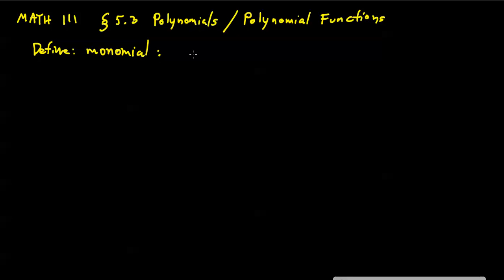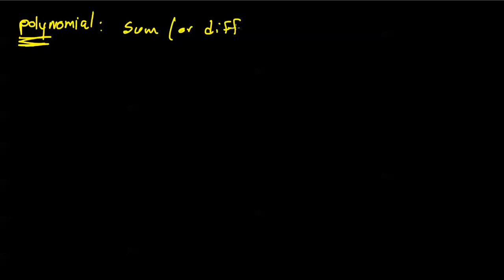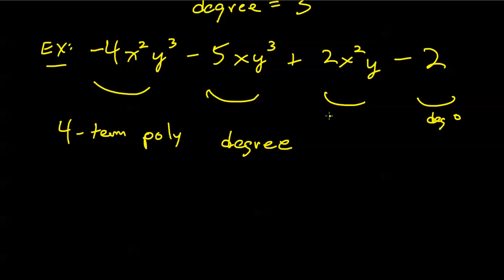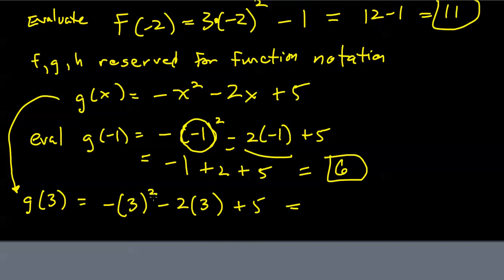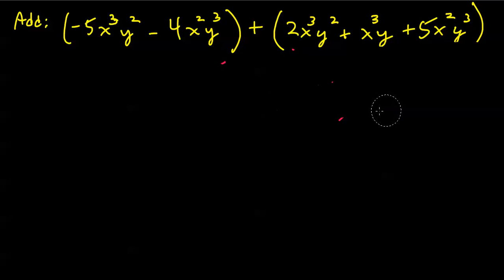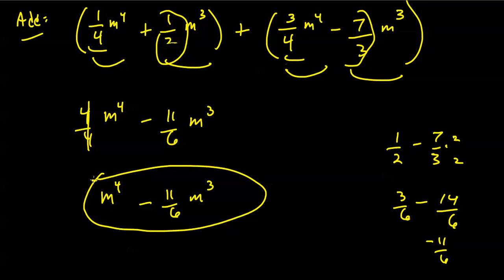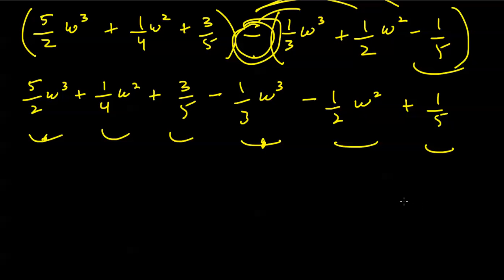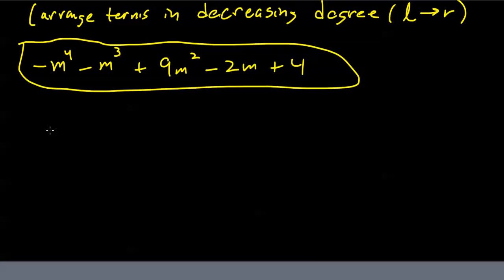5.3 Polynomials and Polynomial Functions